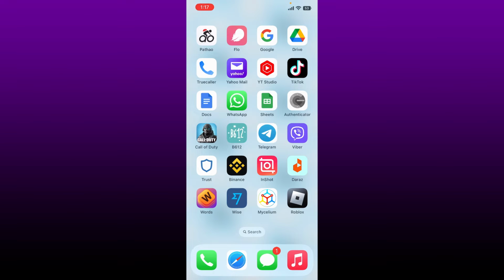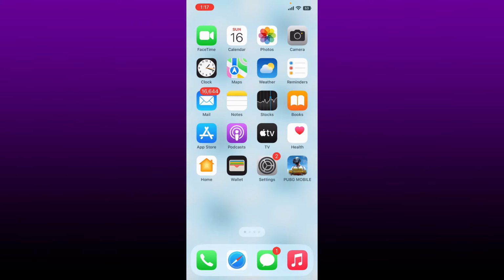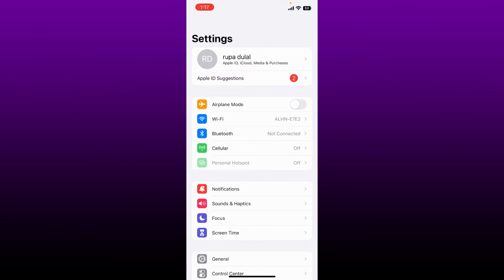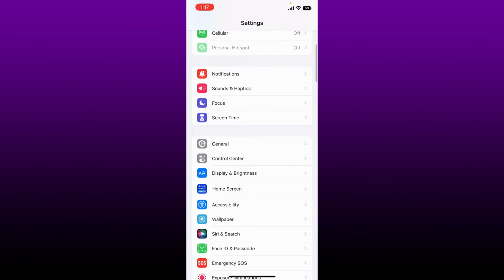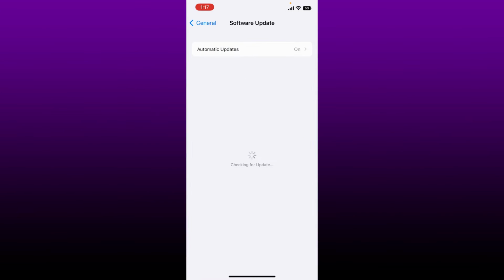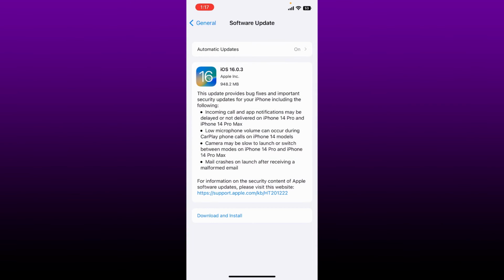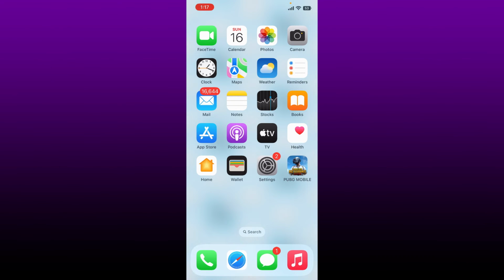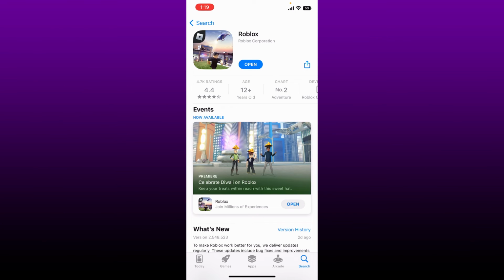How to Fix Lag on Roblox Mobile | Roblox Lag Issue Solved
Confused about how to fix lag on Roblox mobile? In this video, we'll learn the exact steps on how to fix lag on Roblox mobile. Roblox lagging issue is because of unstable internet speed so make sure that you are connected to stable internet you can also try switching between wi-fi and mobile network. The next thing to do is to close off any application running in the background of your iPhone which might be the main cause of the issue. If updating to the latest software does not help fix the issue, then you need to download the latest version of the application.